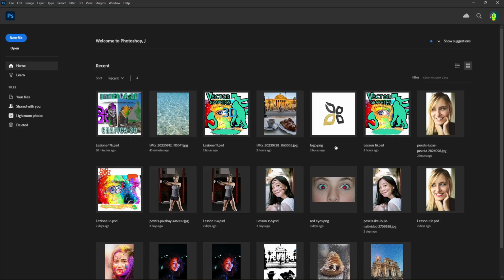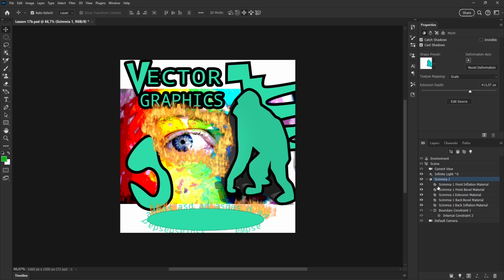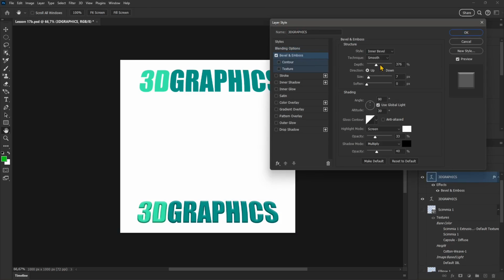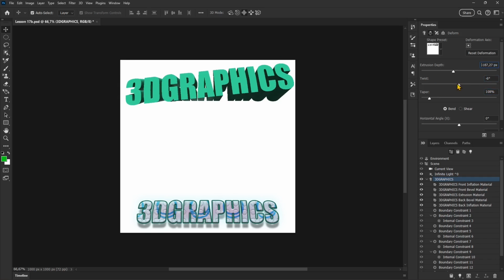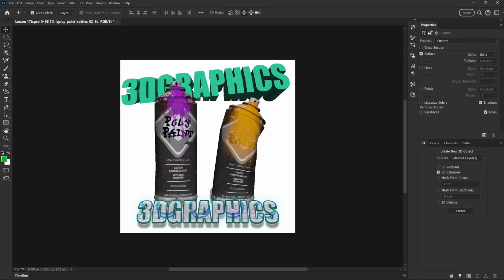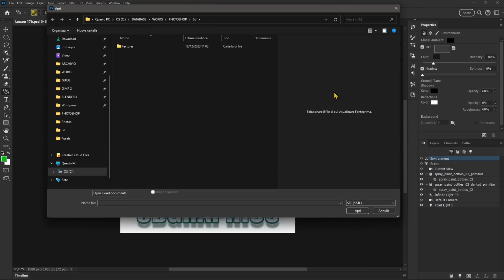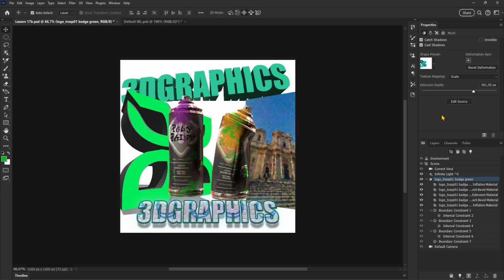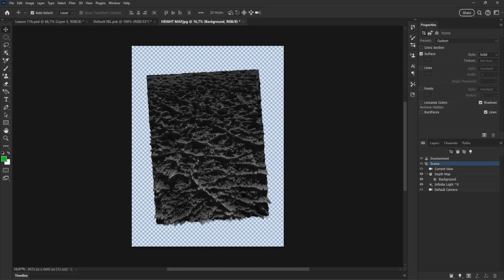PHOTOSHOP - Lesson 17 - 3D, Text and Shapes, Extrude, Import, Material, Light, Environment,, Render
PHOTOSHOP Videocourse - Lesson 17 - 3D Models, Text and Shapes, Extrusion, Import, Material, Light, Environment, IBL, Rendering